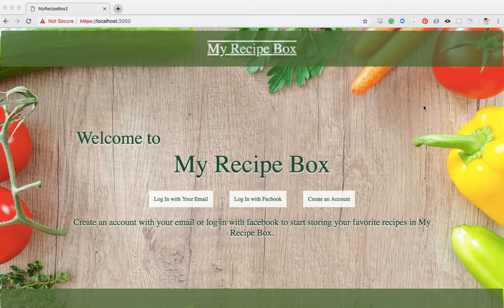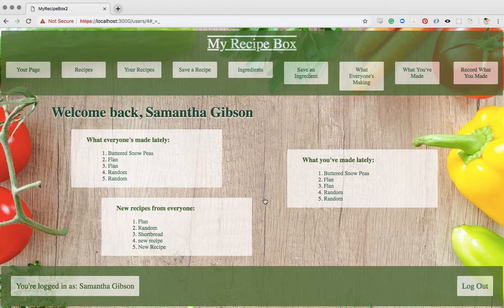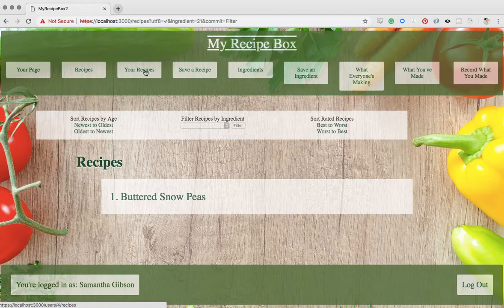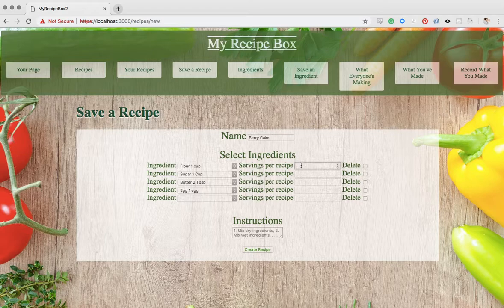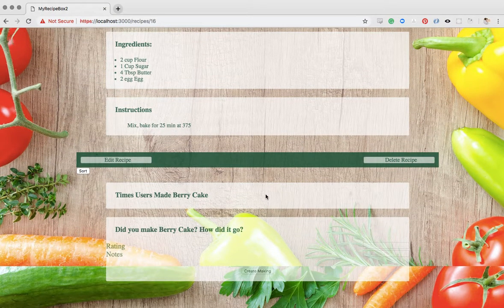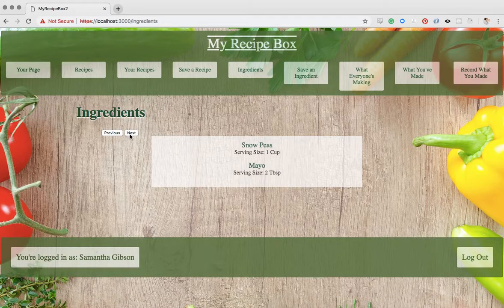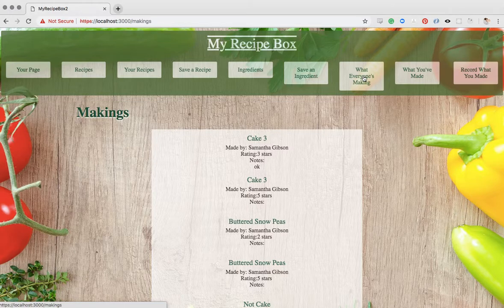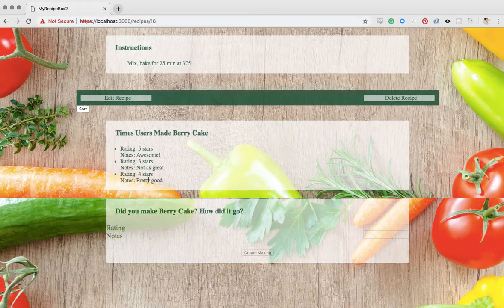My Recipe Box Walkthrough Short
An app that lets users create accounts with their email or via facebook, store recipes, and keep details about each time they make a recipe.